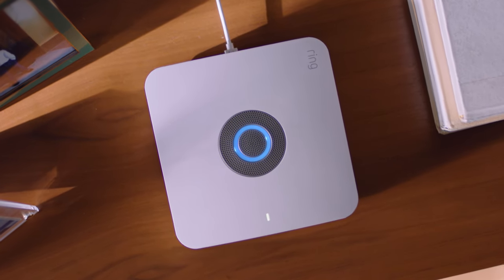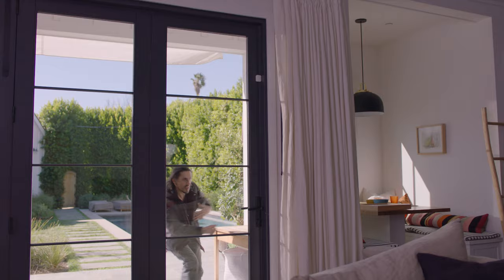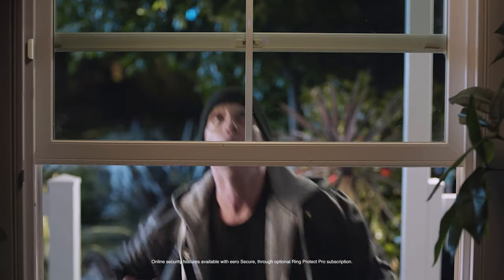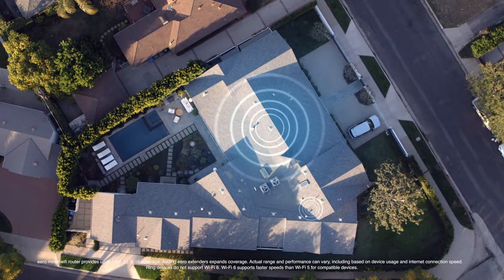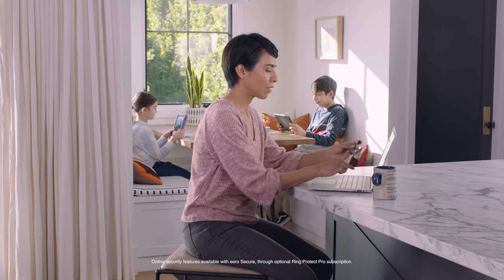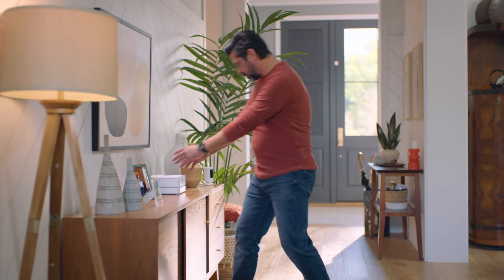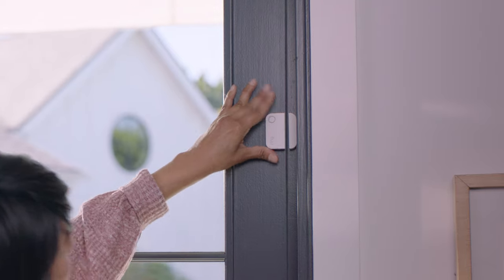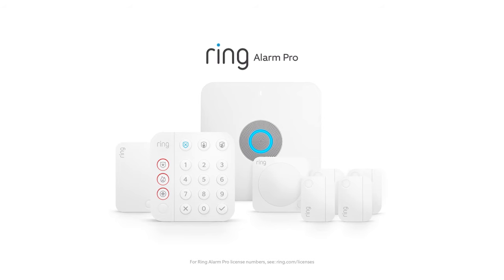Ring Alarm Pro | An Advanced Security System for both Home and Digital Security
Meet Ring Alarm Pro: a first-of-its-kind home security system that protects both your home and network. Ring Alarm Pro combines home security with a built-in Wi-Fi 6 Router for full network security and a consistently powerful signal across your whole home.